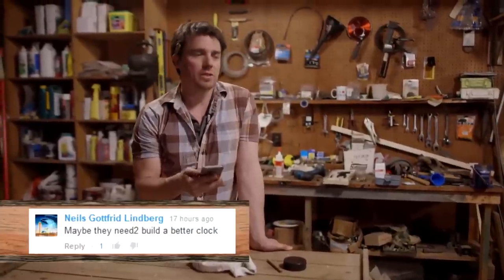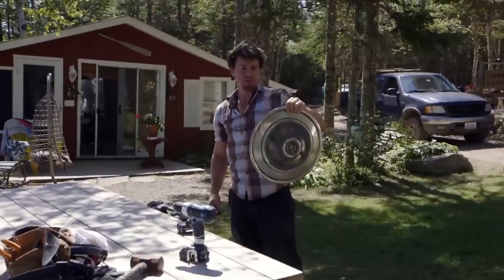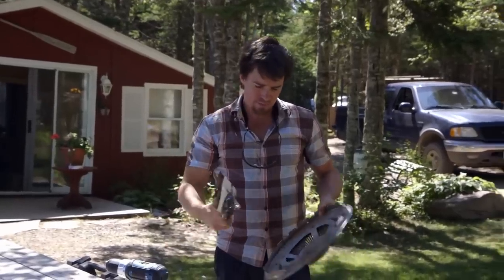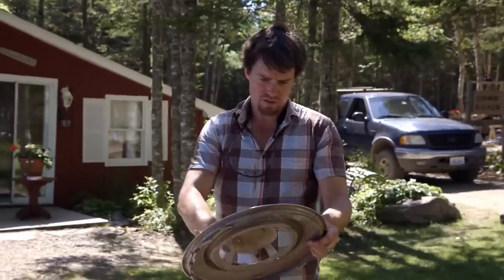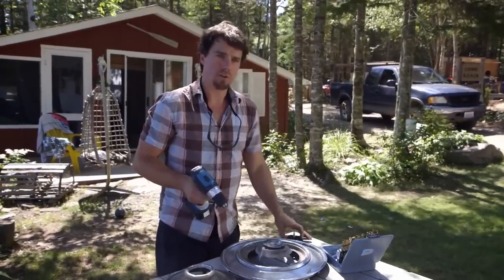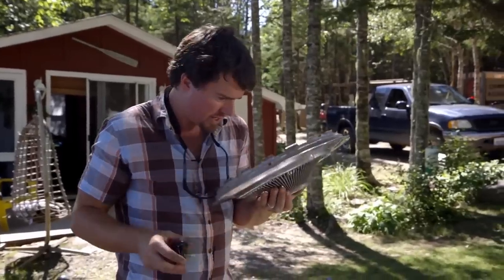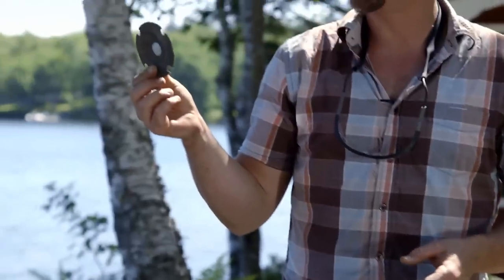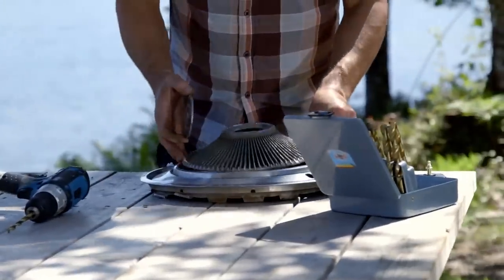Hubcap Grinder Clock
Andrew builds a really quick and easy, hubcap clock.

5 easy ways to prevent dust spread during a build